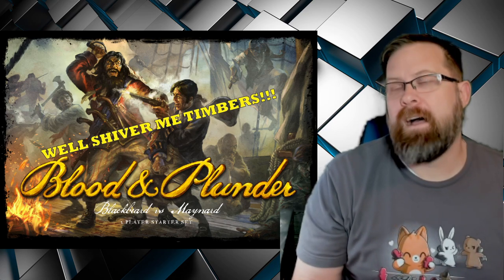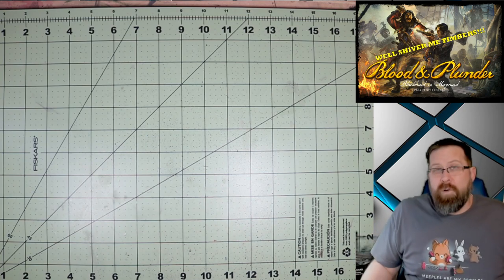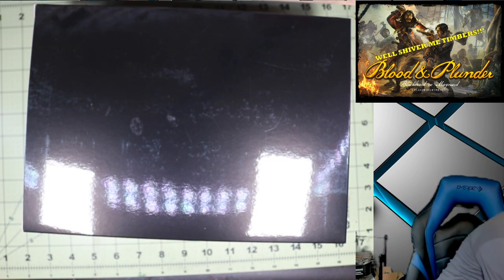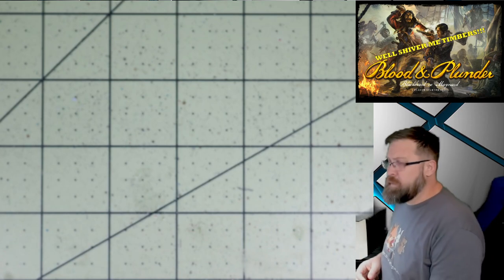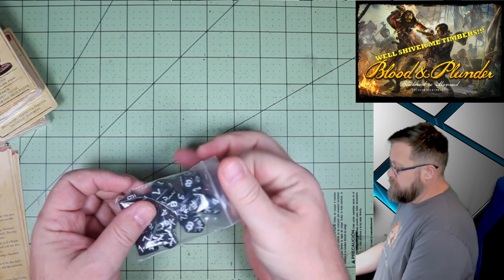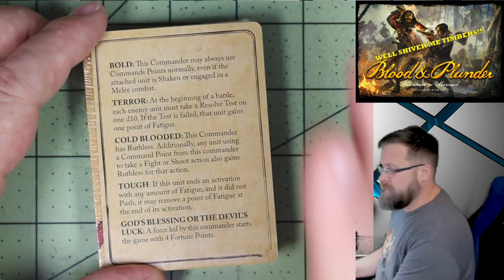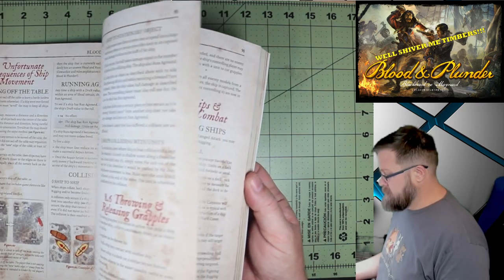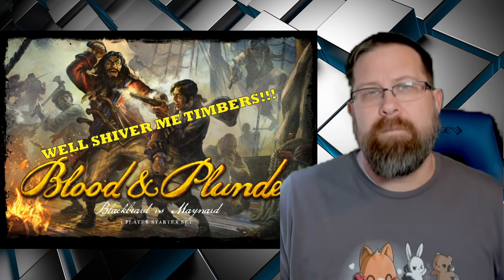Blood And Plunder Blackbeard vs Maynard Starter Unboxing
Blood and Plunder from Firelock Games has released a new starter set that features Blackbeard the Pirate versus Lieutenant Robert Maynard of the Royal Navy in their last encounter. Featuring one of the most amazing and ridiculous starter sets I've ever seen, this box will give you everything you need to play all aspects of pirate games on both land and sea. There is SO MUCH stuff in this box and it is going to be amazing to dig into. So, let's dig into it!